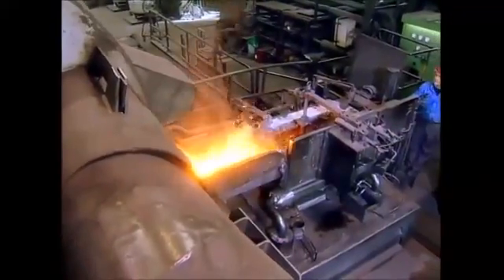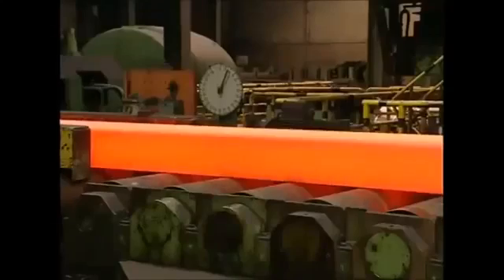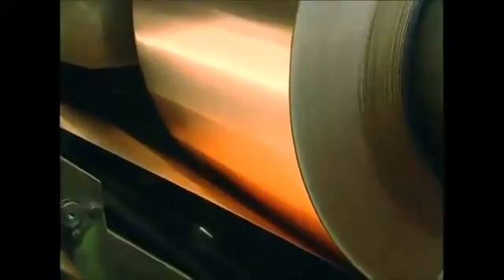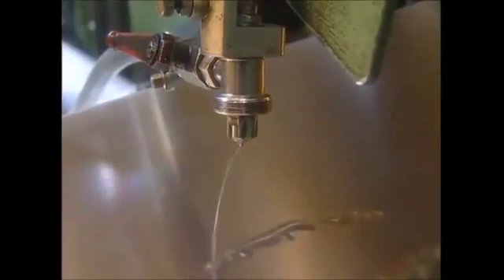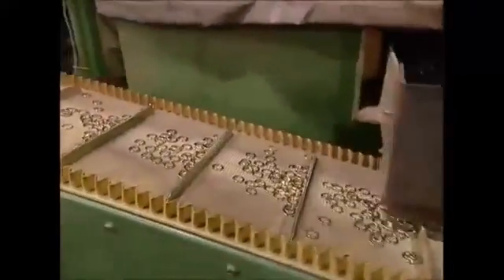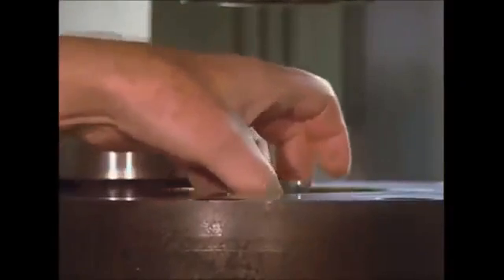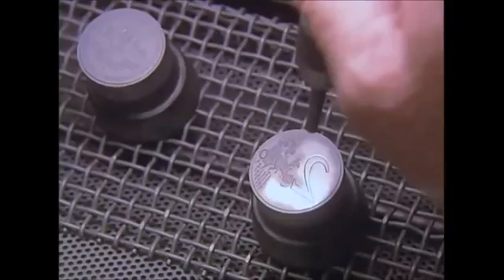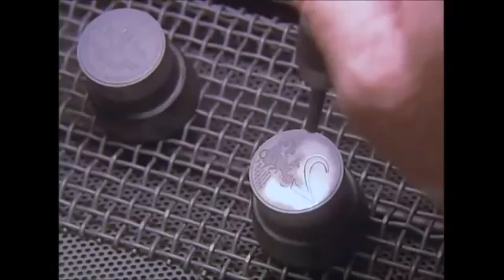How It’s Made Euro coins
fake euro coins ,How It’s Made Euro coins
coins euro trip,
euro coins,
euro coins for kids

The video titled "How it's Made Euro Coin" is a documentary-style production that showcases the process of manufacturing European currency, specifically the Euro coin. The video takes viewers through the various steps involved in the production of Euro coins, from the design and molding process to the minting, quality control and packaging of the finished product. It provides an in-depth look at the technology, equipment and skilled workers involved in the production of these coins. The video offers a fascinating insight into the intricate details that go into making currency, and is sure to be of interest to those interested in the fields of finance, manufacturing, or technology.